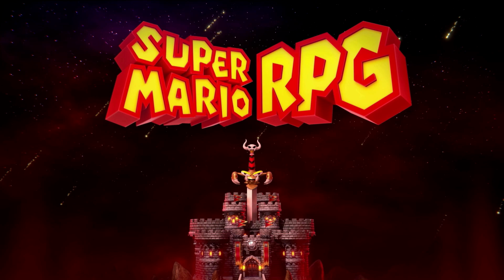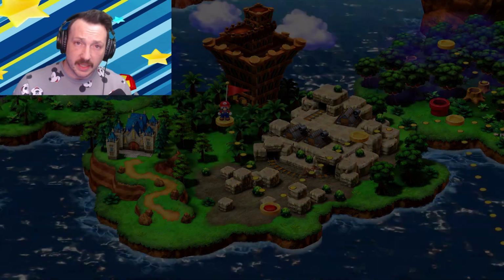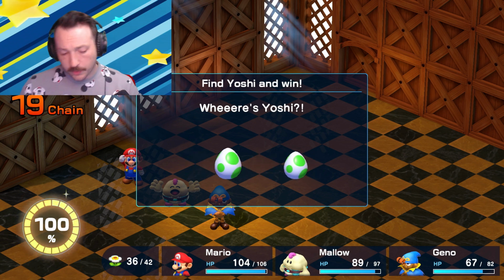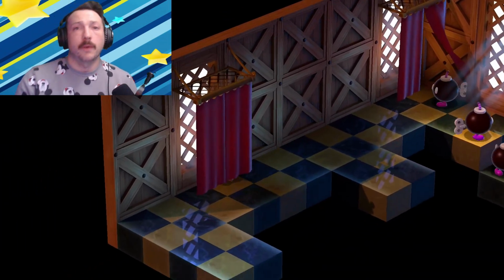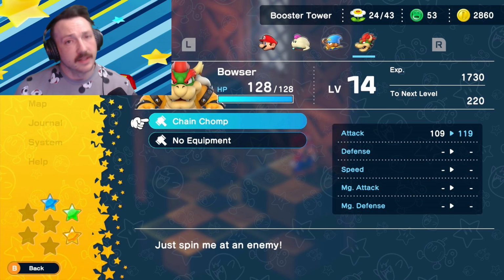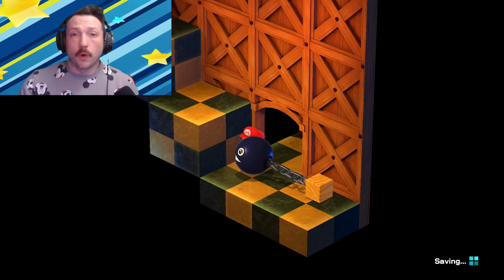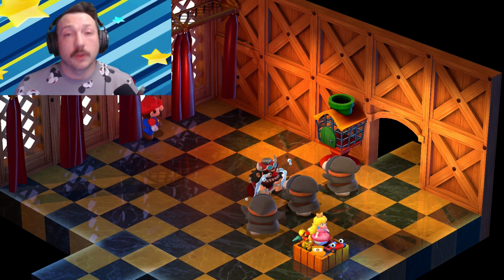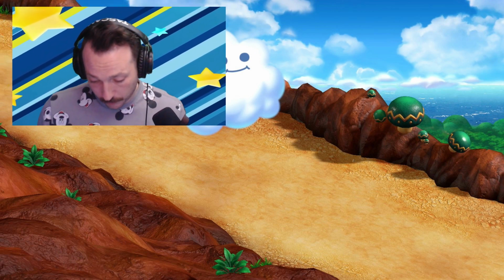Super Mario RPG (2023) - Walkthrough - Part 10 - Booster's Pass and Tower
Part 10 has our adventure going through Booster's Pass and Tower!

What wonders will be around each and every corner!